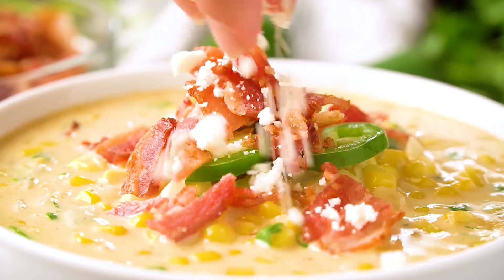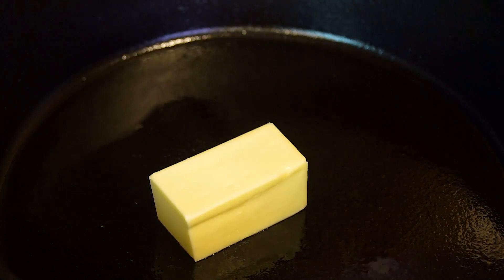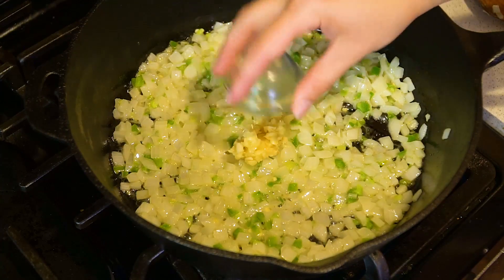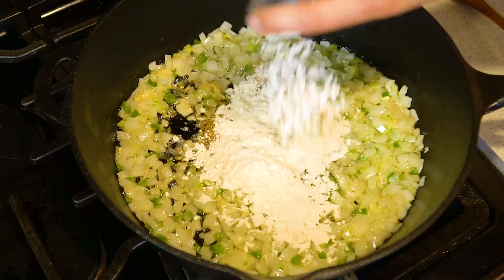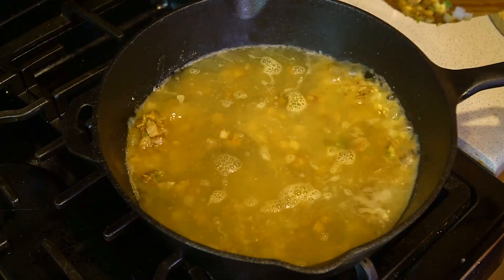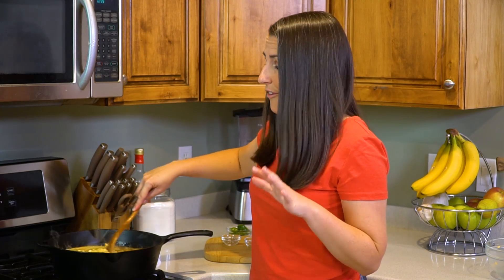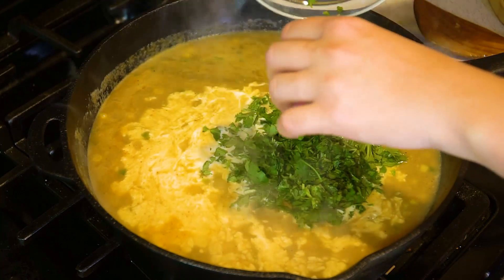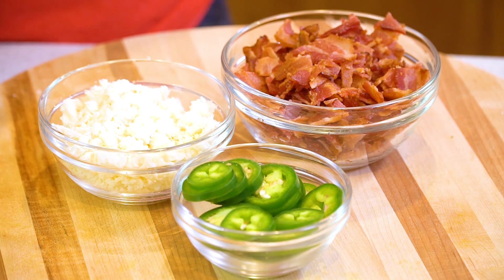How to Make Mexican Street Corn Soup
This Mexican Street Corn Soup has all the flavors you love from Mexican street corn all bundled up into one comfort food soup that is to die for!

✅Ingredients

• 4 tablespoons butter
• 1 small white onion, chopped
• 1 jalapeno, minced
• 5 cloves garlic, crushed
• 3 tablespoons flour
• 2 teaspoons ground cumin
• 1 teaspoon chili powder
• 4 cups chicken stock
• 6 cups frozen corn kernels
• 1 tablespoon sugar
• 2 teaspoons salt
• 1 1/2 cups heavy cream, half and half, or milk
• 1 cup freshly chopped cilantro

TOPPINGS:
• 1/2 lb bacon, cooked and crumbled
• 1/2 cup crumbled cotija cheese
• 1 jalapeno, sliced

✅Instructions

1️⃣ 00:18 - Melt the butter in a large saucepan over medium high heat. Add in the onions and minced jalapeno and sauté for about 5 minutes, then stir in garlic and cook an additional 1 minute.

2️⃣ 00:55 - Stir in the flour, cumin, and chili powder and cook 1-2 minutes. Whisk in the chicken stock until smooth and bring to a boil. Add in the corn, sugar, and salt. Once it returns to a boil, reduce the heat to low and simmer 10 minutes.

3️⃣ 01:56 - Stir in cream and cilantro. Serve topped with crumbled bacon, cotija, and jalapeno slices.

FACEBOOK: The Stay At Home Chef
PINTEREST: The Stay At Home Chef